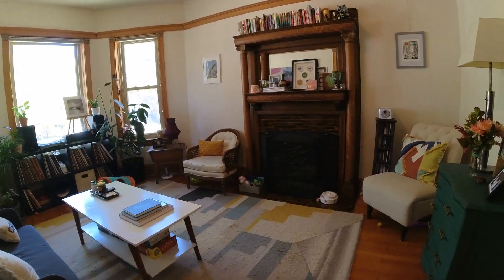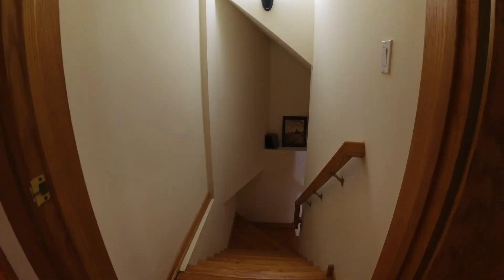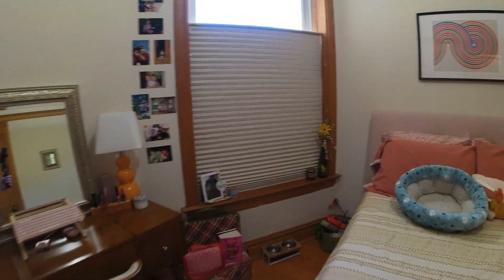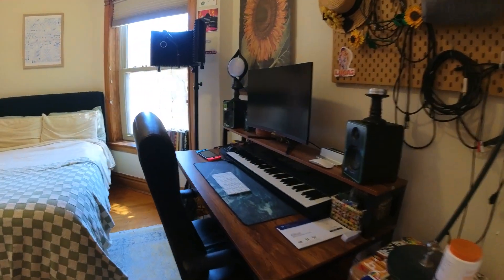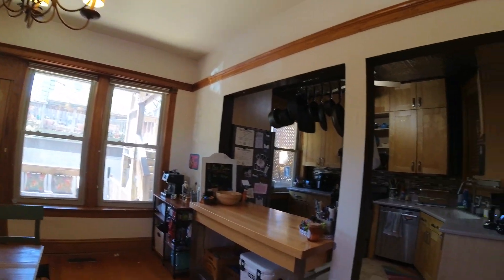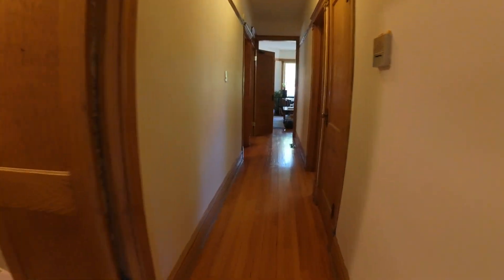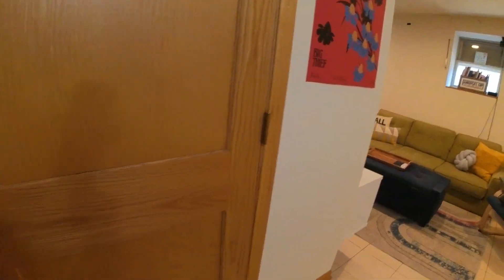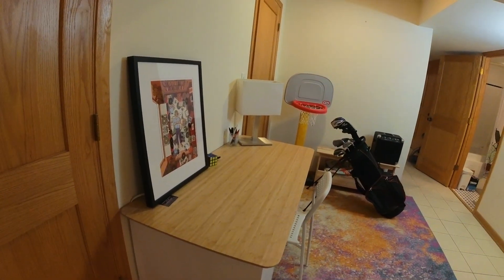833 Dakin 1 4 bedrooms, 2 baths, dining room, den, great storage, garage parking